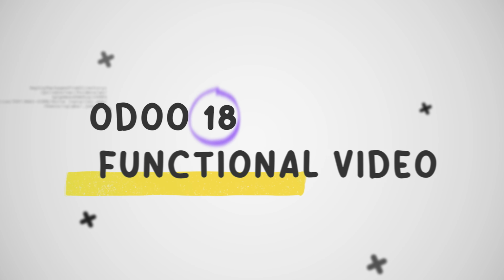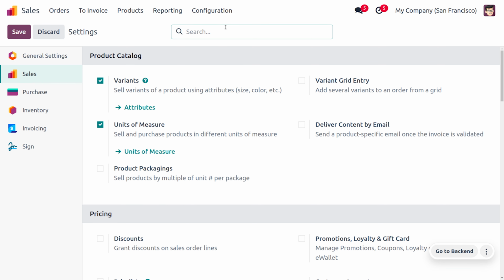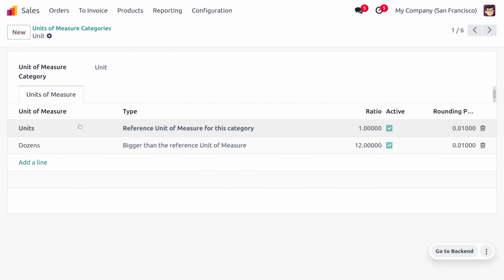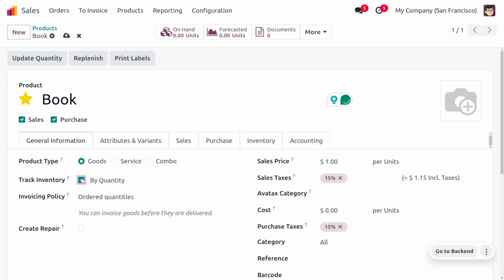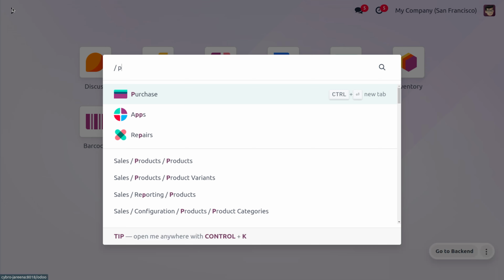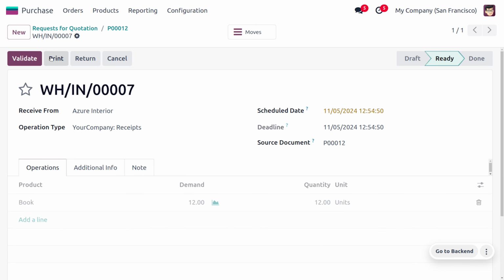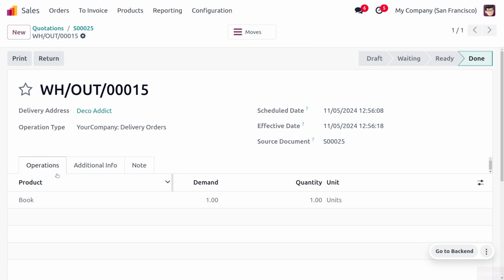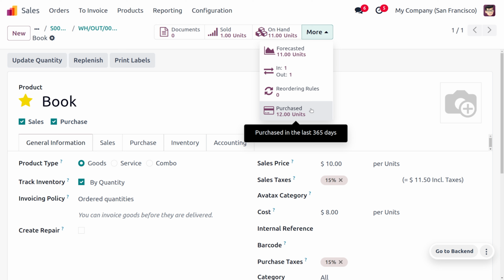How to Configure Unit of Measurement UoM in Odoo 18 | Setup UoM | Odoo 18 New Features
In Odoo, Units of Measurement (UoM) allow you to manage quantities in different units and ensure that operations like purchases, sales, and stock movements are consistent and accurate across the supply chain. UoM in Odoo can handle various unit conversions, making it flexible for inventory and sales management.

Here’s an overview of how it works:

1. UoM Categories
- Each UoM belongs to a category (e.g., Weight, Volume, Length), which groups units that can be converted among each other.
- For example, the "Weight" category may include kilograms, grams, and pounds.

2. Types of UoM
- Reference Unit: The main unit in a category, serving as a base for conversion.
- Bigger than the Reference Unit: Units that are larger than the reference unit (e.g., kg to tons).
Smaller than the Reference Unit: Units smaller than the reference (e.g., kg to grams).

3. Setting Up UoM
- Go to Inventory ➔ Configuration ➔ Units of Measure to add or modify units.
- Define the UoM name, type, and category.
- Set the conversion ratio relative to the reference unit in that category.

4. Using UoM in Products
- In the Product form, select the UoM for sales and purchase.
- If you purchase in one UoM (e.g., cartons) and sell in another (e.g., pieces), Odoo automatically converts based on defined ratios.

5. Multi-UoM Conversion
- Odoo allows multiple UoMs in transactions, converting quantities as needed. It’s helpful when products are measured in different units for purchasing, selling, and internal handling.

6. Precision and Rounding
- Rounding precision can be set to ensure that fractional conversions don’t lead to rounding errors.

Example Usage in Sales and Inventory:
- A product can be purchased in kilograms but sold in grams. Setting the appropriate UoM conversion factor ensures that the inventory is accurately tracked without manual adjustments.

7. Reports and Analysis
- Odoo supports UoM in reports, allowing you to track and analyze quantities in consistent units based on your preferences.